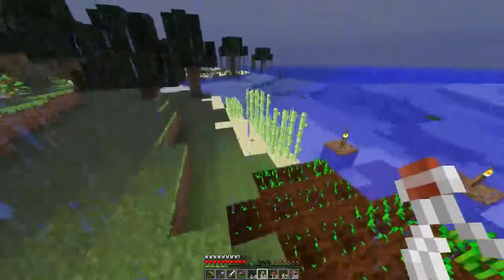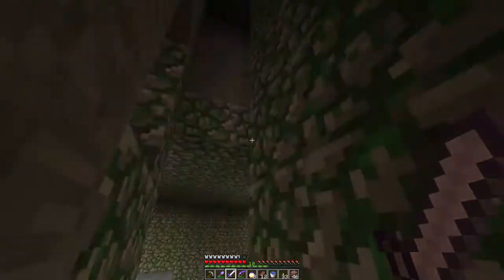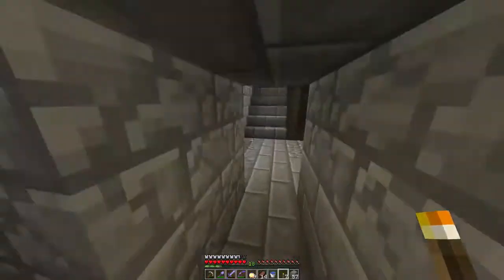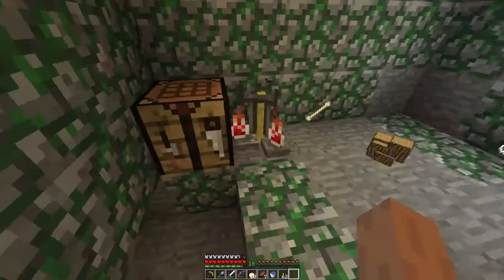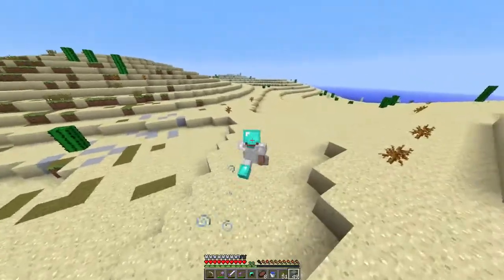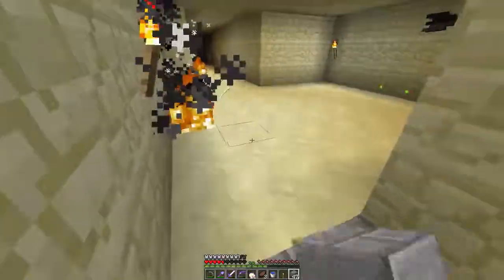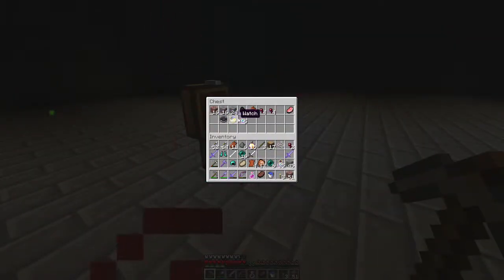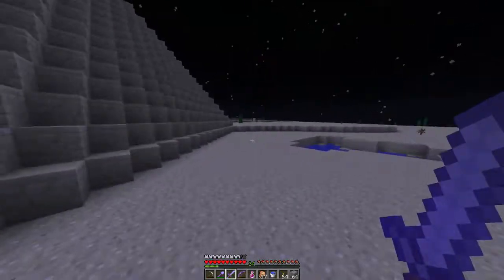Super Hostile - Lethamyr CTM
This is a CTM (stands for Complete the Monument) Adventure Map. The genre was created by Vechs as was this map. It is number 8 in the super hostile series and like most CTM maps, involves collecting all different colours of wool and a few metallic blocks to win complete the game.